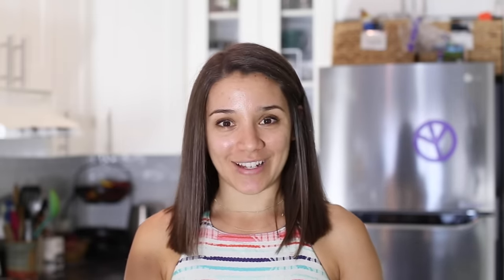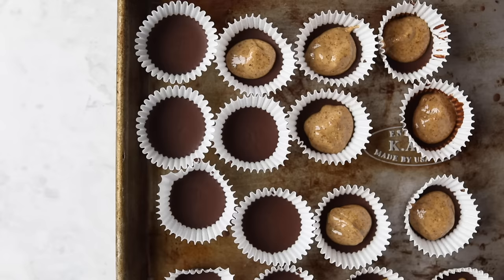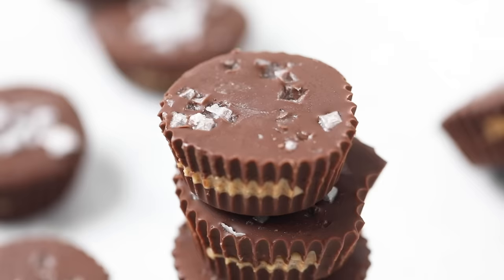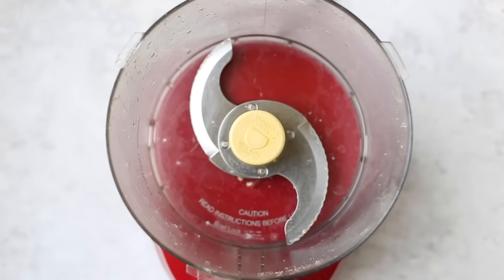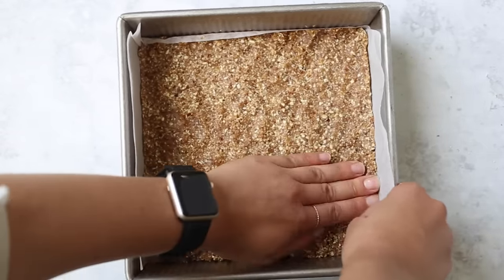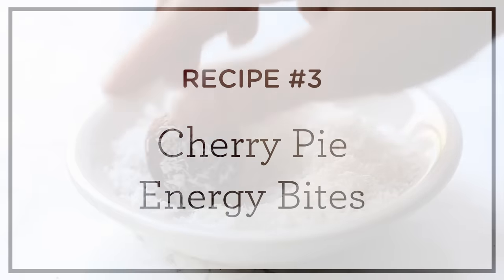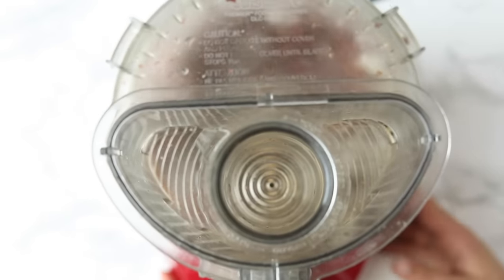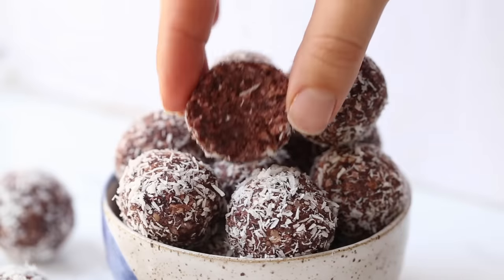HEALTHY VEGAN NO BAKE DESSERTS ‣‣ easy to make!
Today we've got three delicious & healthy vegan NO BAKE desserts. These recipes are easy to make, taste amazing and are perfect for the summer. Or keep a stash of these healthy dessert recipes in your freezer for easy snack all year round!

☆ RECIPES ☆

✧ PRODUCTS ✧
- FOOD PROCESSOR
- QUINOA FLAKES
- CHOCOLATE CHIPS
- MAPLE SYRUP
- COCONUT OIL
- ALMOND BUTTER
- CASHEW BUTTER